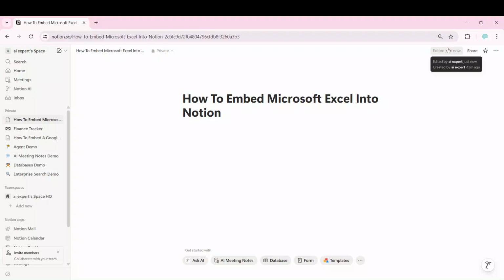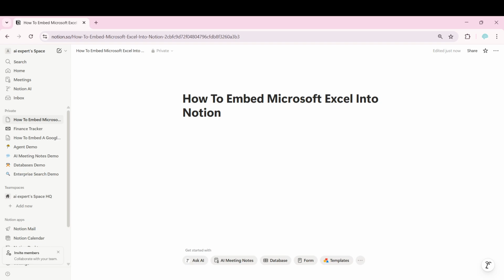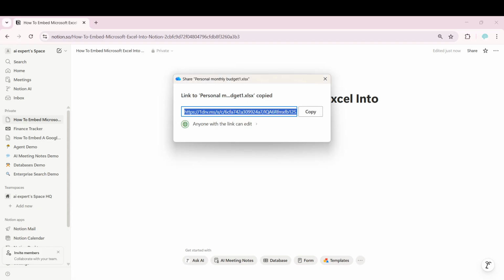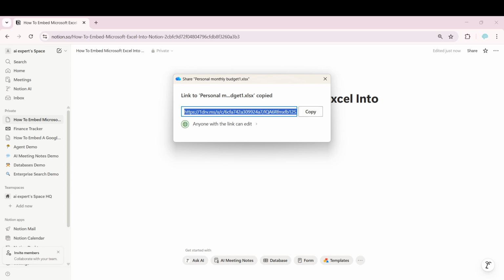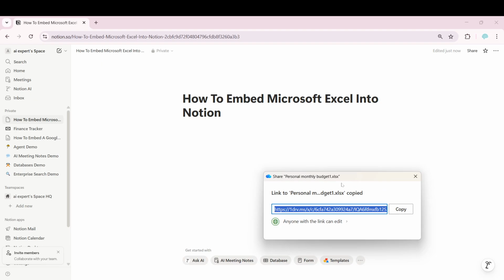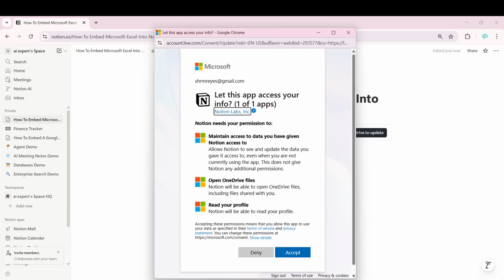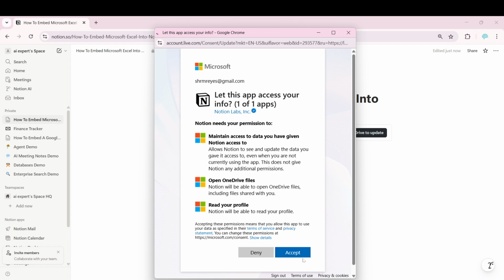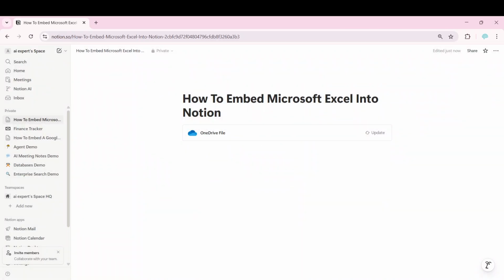How To Embed Microsoft Excel Into Notion (Tested)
In this video, we discuss how to bridge your office tools by learning to embed Microsoft Excel spreadsheets directly into your workspace. We explore data integration techniques that allow you to view Excel to Notion data seamlessly.

00:00 Intro
00:21 Get Shareable Link from OneDrive
01:02 Paste Link into Notion
01:43 View Live Preview in Notion
02:07 Optional: Label the Preview